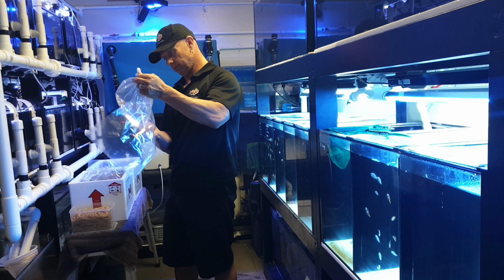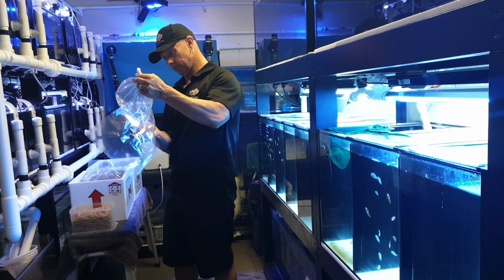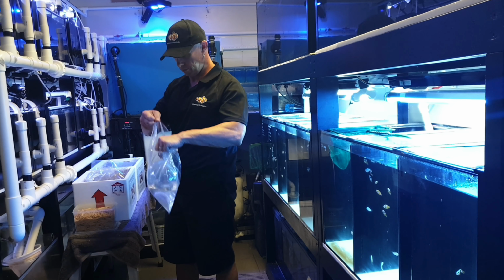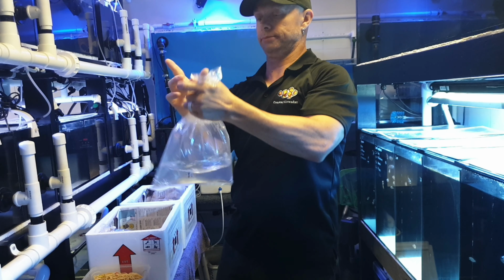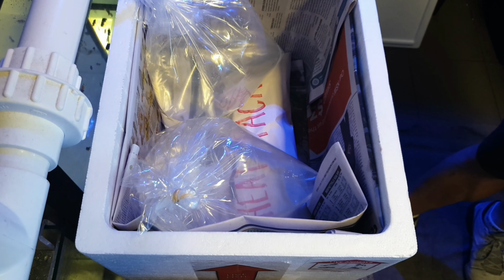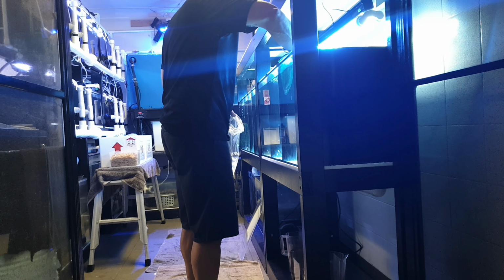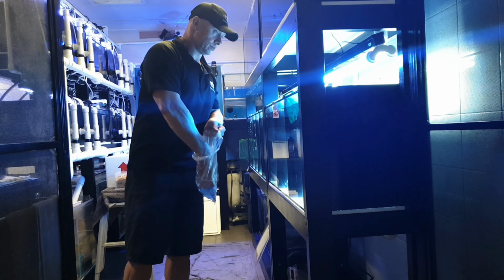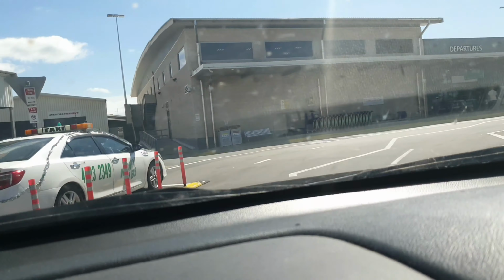A day in the life of Coastal Clownfish - Packing & Sending fish.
Recently we sent a couple of orders to Melbourne Australia to some dream reef tanks.
We are always honoured to be asked to supply our fish to anyone looking at putting our clowns in their display tanks, one pair particularly we were blown away to be asked.
Timing couldn't have been any more perfect for both parties.